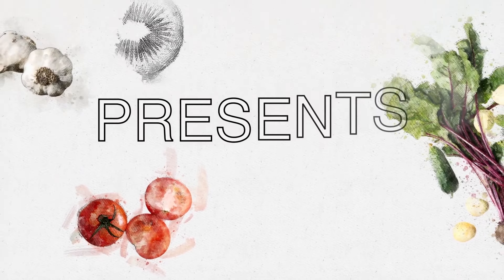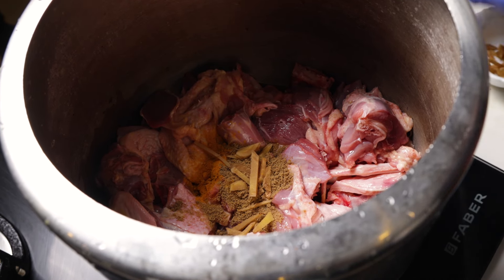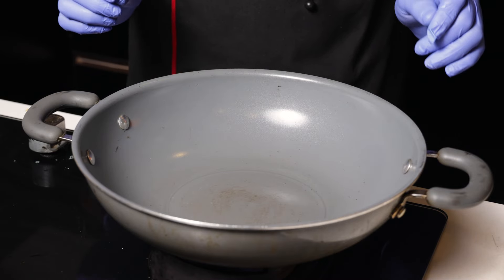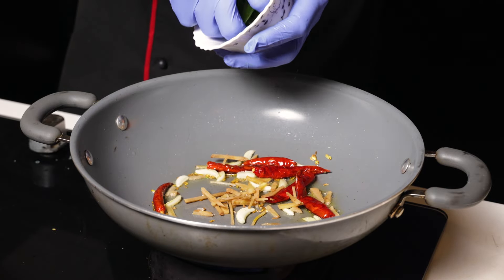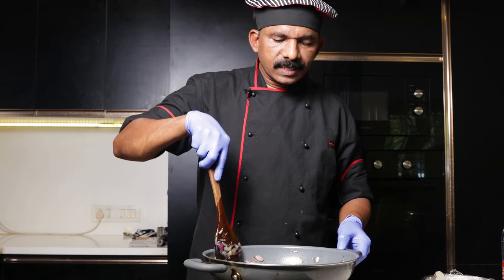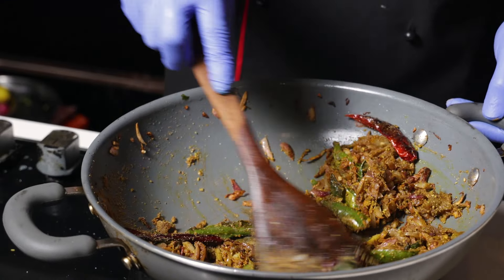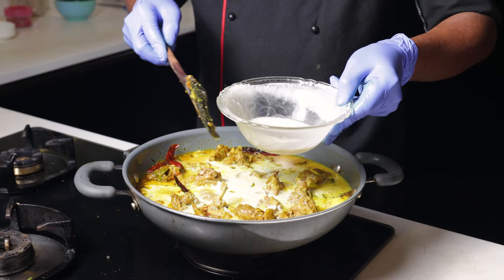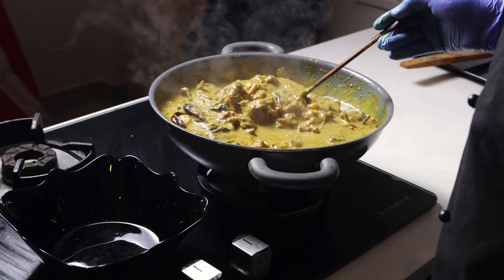"ഒരു വെറൈറ്റി താറാവ് മപ്പാസ്" | travancore duck mappas | goodwill pachakam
☕️ ANTI-PIRACY WARNING  ☕️

CAMERA : CHRISTIN JOSEPH
EDITOR   : SANEESH K SABU